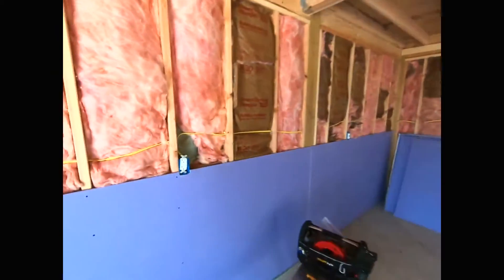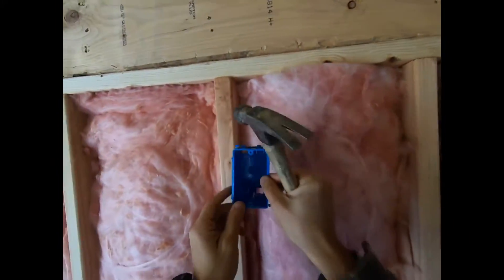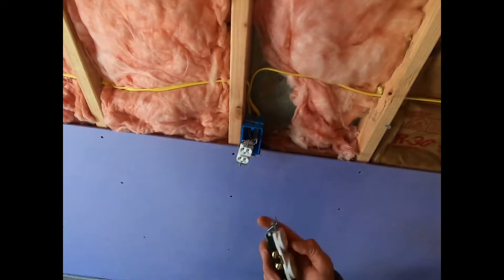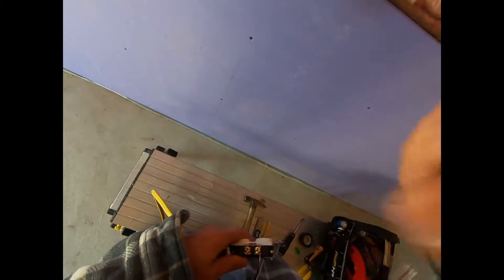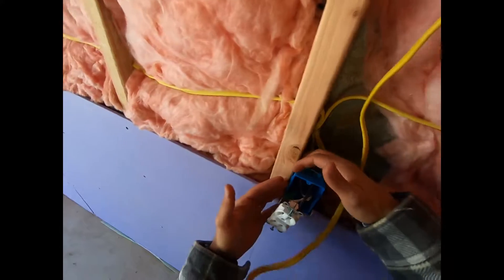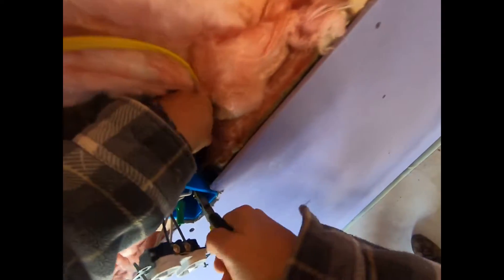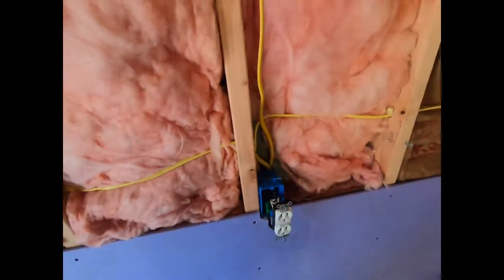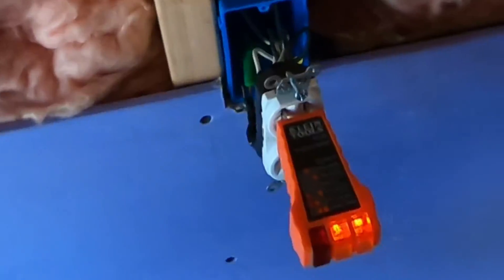Adding Electrical Outlet to Existing Circuit - wire an outlet off another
I am adding a 20 amp outlet to an existing circuit using a 12 gauge wire.  This is the same procedure to add any type of outlet to an existing circuit.
The key points to remember is the hot wire (black or red) will always go to the brass screw side of the outlet and the neutral wire will always go to the silver screw side of the outlet.  The ground to the ground screw.